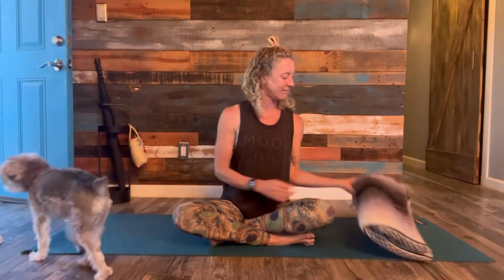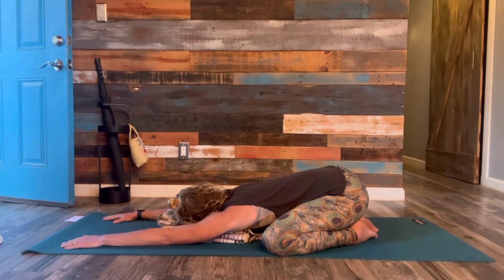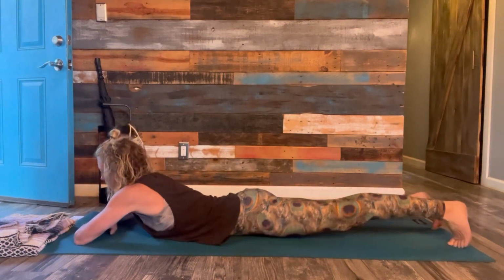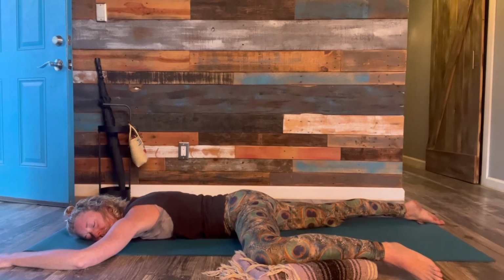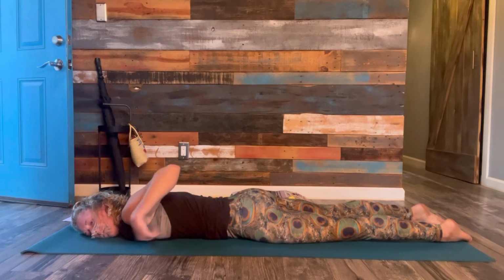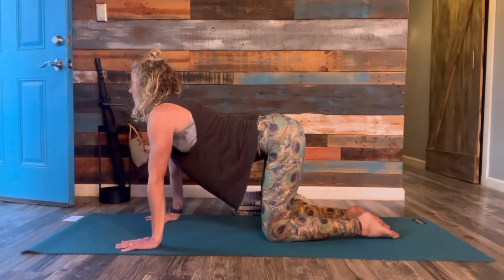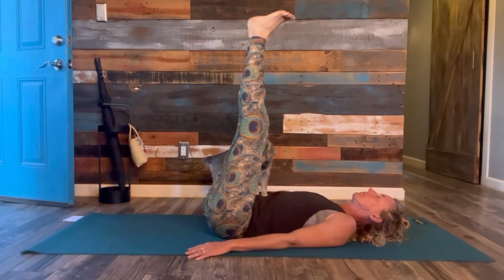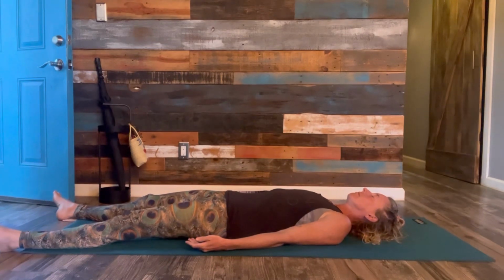Calming yin express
Have just 15-20 minutes to practice? Grab your mat and a blanket or towel for this quick but relaxing yin practice. In this class, I'll showcase some of my favorite grounding shapes. This is a great class to take before bed, during a break at work, or any time you're feeling overwhelmed.